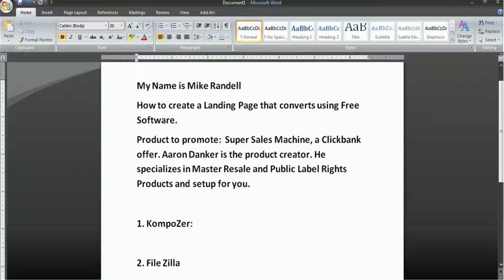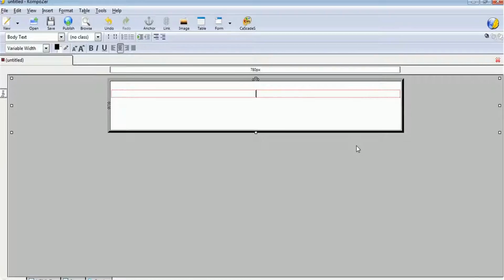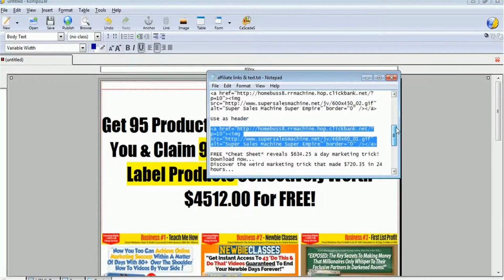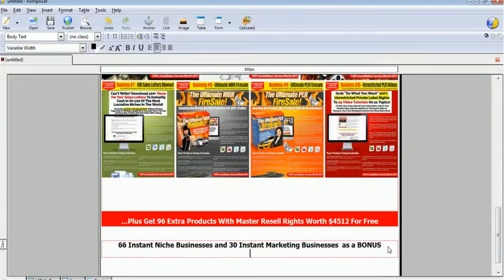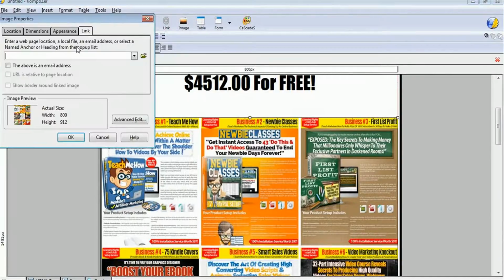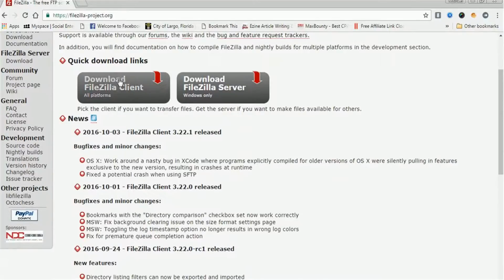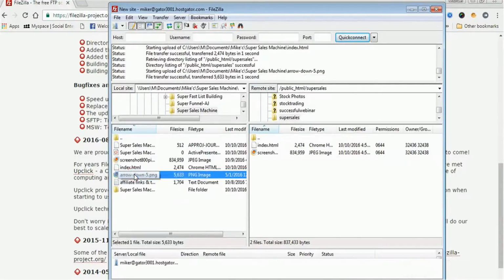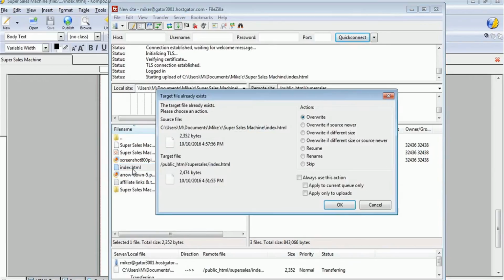HowTo Create a landing page | Landing Pages That Convert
How To Create A Landing Page | Landing Pages That Convert

In this video, we build a landing page live over the shoulder, on a clickbank promotion.

We start off download the free software's, Kompozer and File Zilla.

Then we start building from the beginning the landing page showing you exactly how I do it, with all the tricks and secrets.

After building the landing page we then upload it to my website using Filla Zilla a free software that is really easy to use.

We then go the finished landing page from the link above showing you what a converting landing page looks like.

Click the link above and check it out!